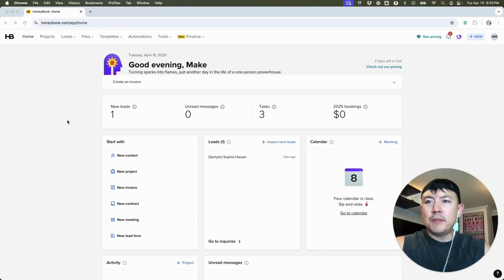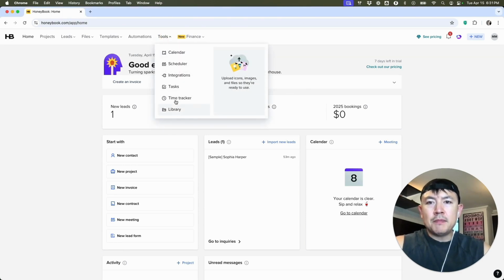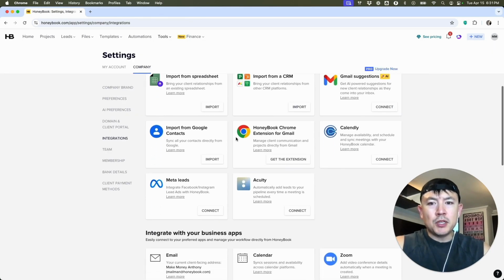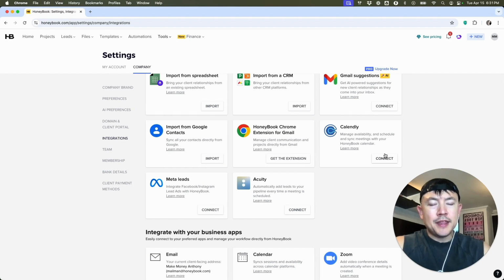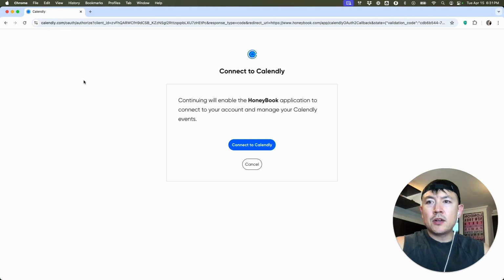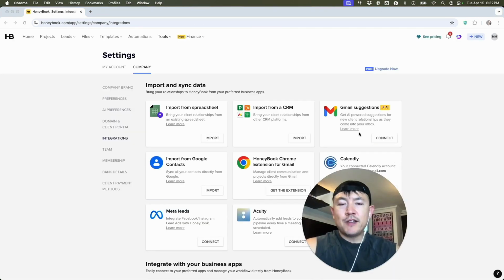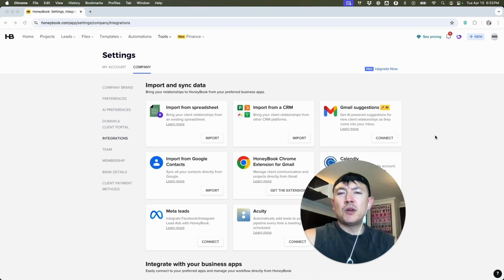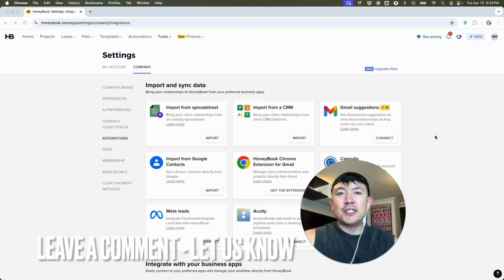✅ How To Link Connect Calendly To HoneyBook🔴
HoneyBook is an all-in-one client management platform designed to help small businesses and freelancers streamline their operations. It offers tools for managing projects, sending invoices and contracts, scheduling meetings, and accepting online payments, all within a single interface. With features like workflow automation, customizable templates, and secure client portals, HoneyBook enables users to automate routine tasks and maintain organized client communications. The platform integrates with popular tools such as QuickBooks, Google Calendar, and Gmail, making it a versatile solution for creative professionals, consultants, event planners, and other independent business owners seeking to enhance efficiency and client satisfaction.